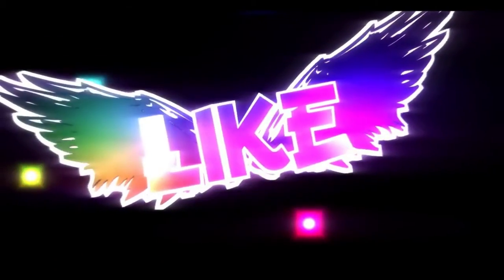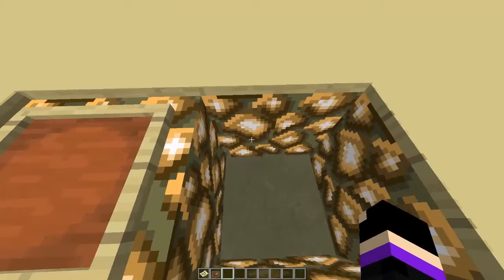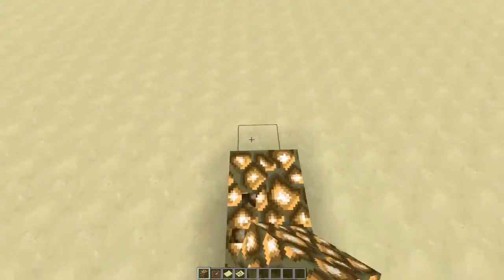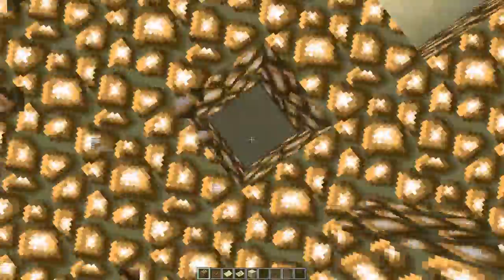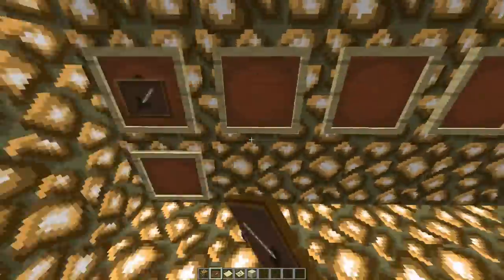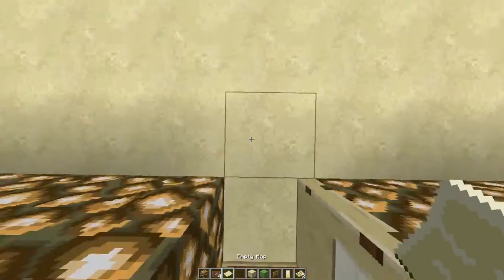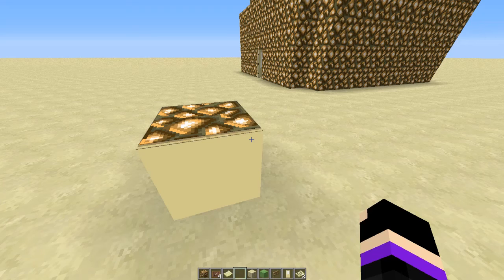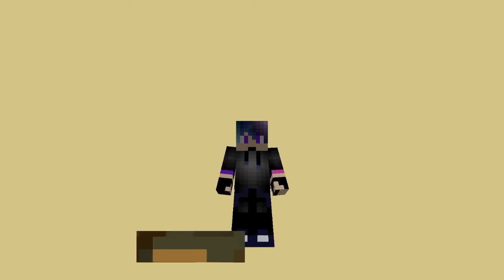This Room *NEVER* Ends! |Minecraft Builds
Your friends are gonna hate you after this! That's If you have any! :(

Copyright:
Song: Departure - Kozoro